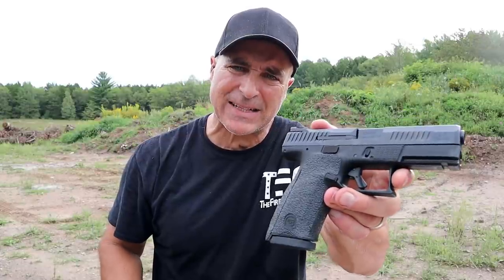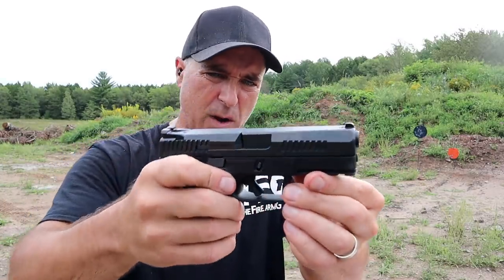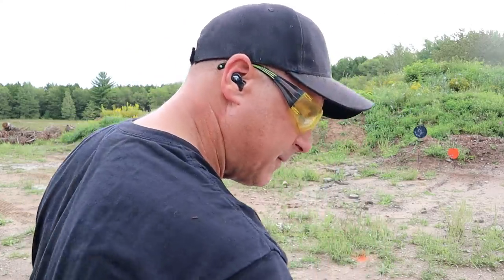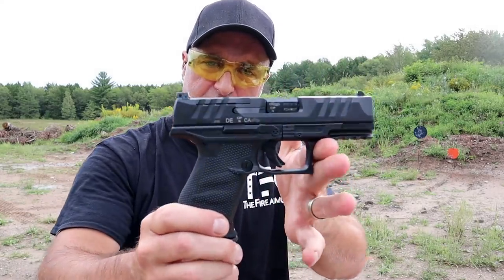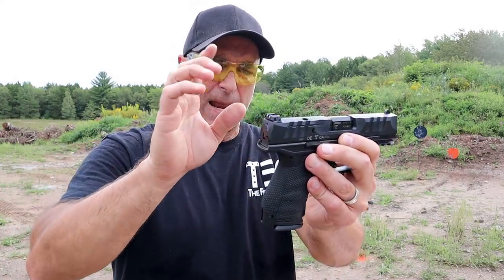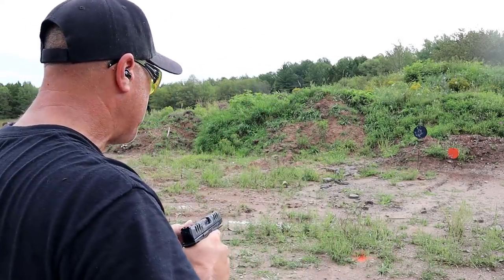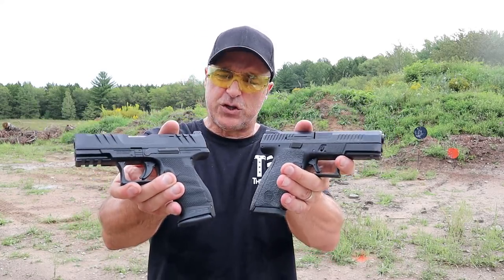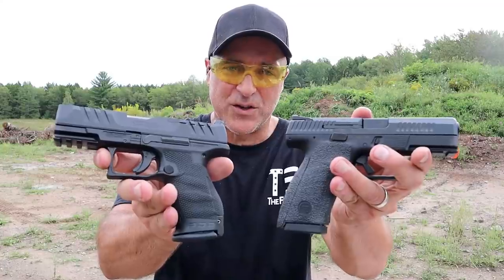Walther PDP VS CZ P-10C (Range Comparison) - TheFirearmGuy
Walther PDP VS CZ P-10C (Range Comparison) Both of these are fine handguns with great reputations. I spoke about them, shot them, and made my choice. Which would you choose?